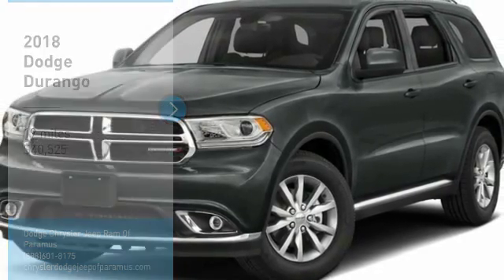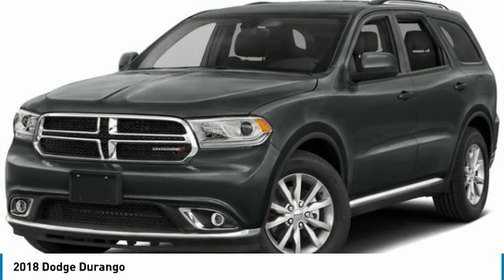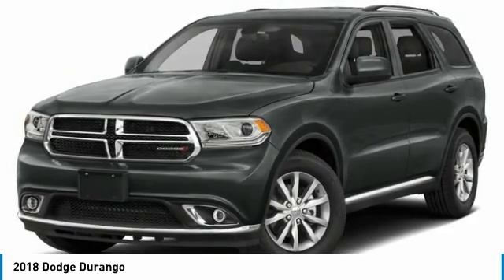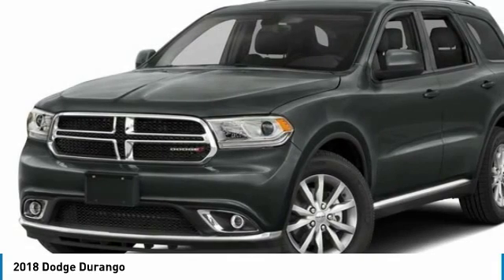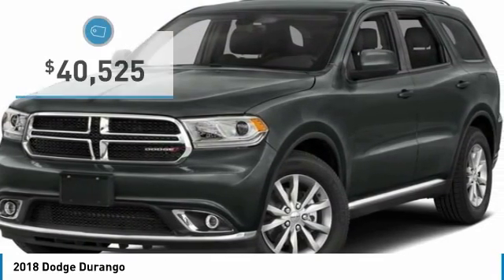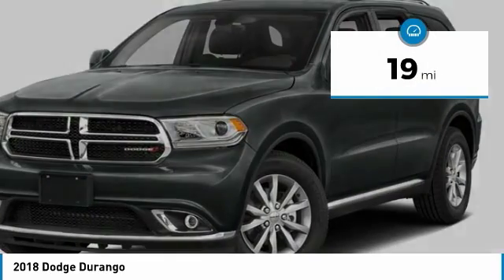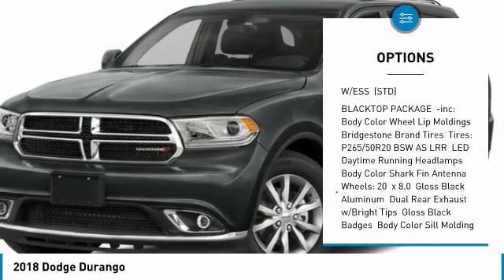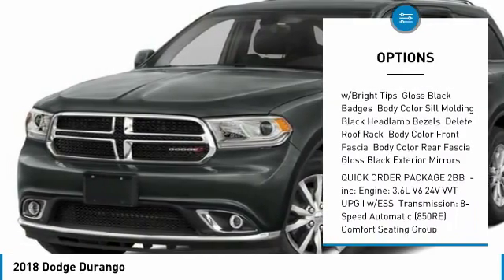2018 Dodge Durango JC372163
2018 DODGE DURANGO Paramus, NJ
Stock# JC372163

Scores 25 Highway MPG and 18 City MPG! This Dodge Durango delivers a Regular Unleaded V-6 3.6 L/220 engine powering this Automatic transmission. WHITE KNUCKLE CLEARCOAT, WHEELS: 20  X 8.0  GLOSS BLACK ALUMINUM, TRANSMISSION: 8-SPEED AUTOMATIC (850RE).

QUICK ORDER PACKAGE 2BB, BLACKTOP PACKAGE , TIRES: P265/50R20 BSW AS LRR, SIRIUSXM SATELLITE RADIO, POPULAR EQUIPMENT GROUP, MANUFACTURER'S STATEMENT OF ORIGIN, ENGINE: 3.6L V6 24V VVT UPG I W/ESS, BLACK, CLOTH LOW-BACK BUCKET SEATS, 3RD ROW SEATING GROUP, Valet Function.

For a must-own Dodge Durango come see us at Dodge Chrysler Jeep Ram Of Paramus, 315 Rt 4 West, Paramus, NJ 07652. Just minutes away!